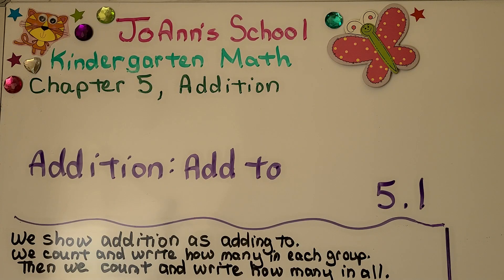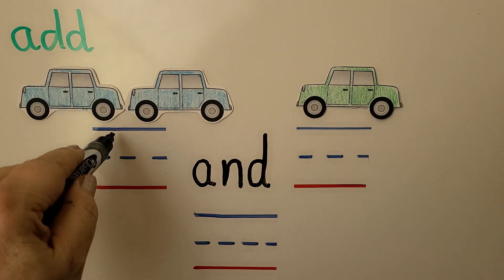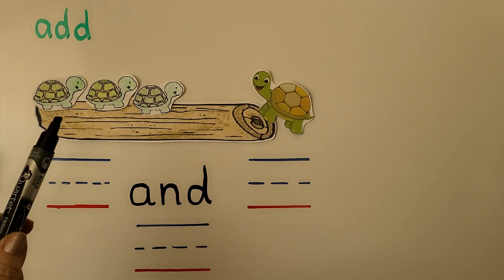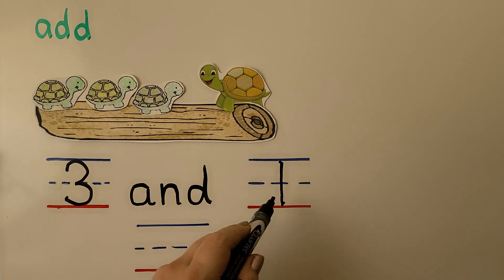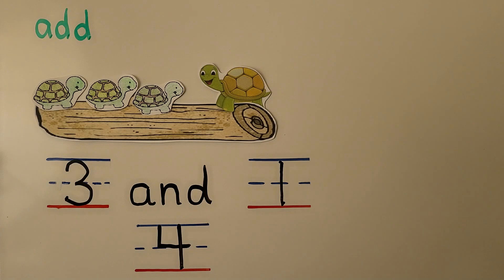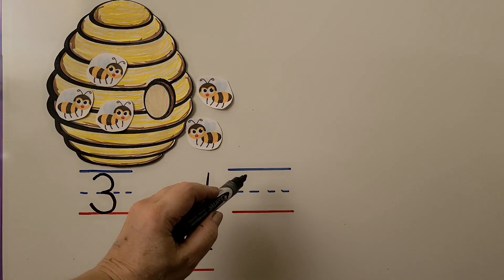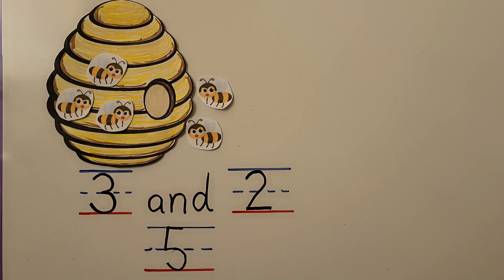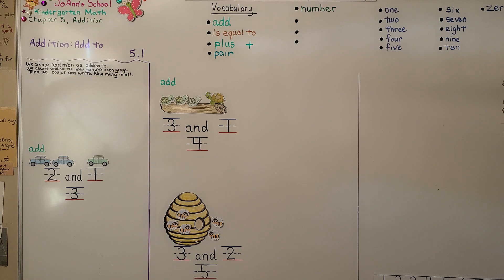Kindergarten Math 5.1, Addition: Add to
We show addition as adding to. We count and write how many in each group. Then we count and write how many in all. We explain that the word "and" means we need to add. We show where to write the numbers for each group, we count how many in all, and we show where to write the number in all for three addition problems.